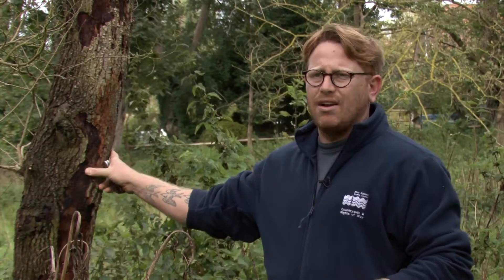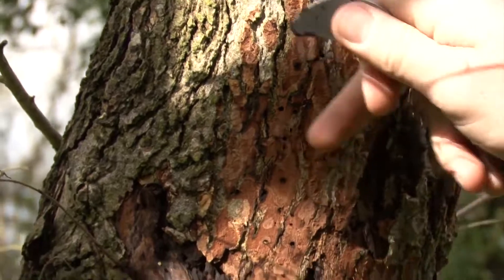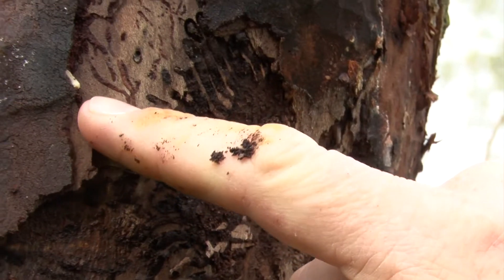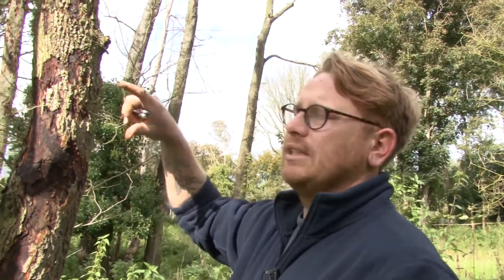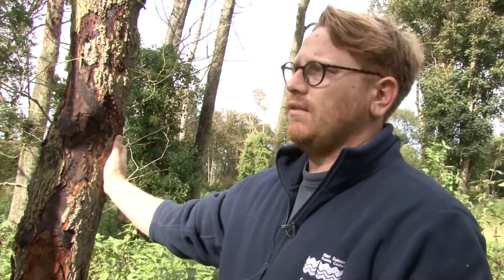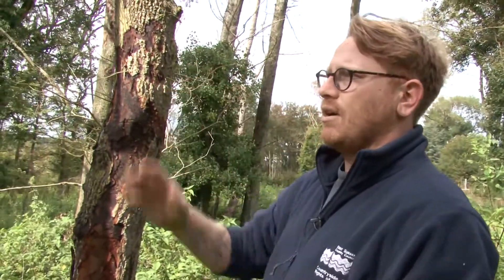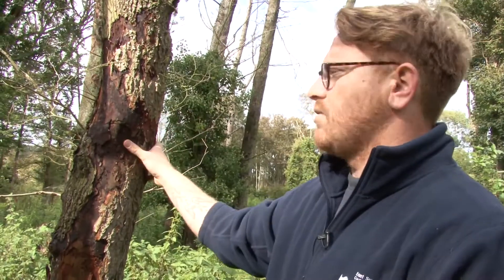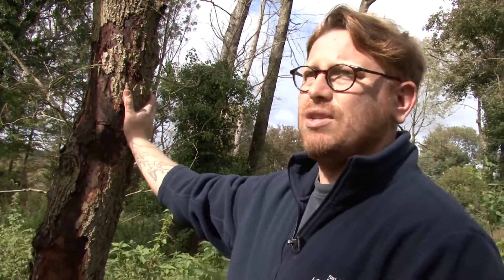Dutch Elm Disease & Elm Bark Beetle - Tree pests and diseases:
Dutch elm disease history and diagnosis. DED is caused by a member of the sac fungi (Ascomycota) affecting elm trees, and is spread by elm bark beetles.

In Britain, the disease was first identified in 1927 by T R Peace on English elm in Hertfordshire.

This first strain was a relatively mild one, which killed only a small proportion of elms, more often just killing a few branches, and had largely died out by 1940 owing to its susceptibility to viruses. The disease was isolated in The Netherlands in 1921 by Bea Schwarz, a pioneering Dutch phytopathologist, and this discovery would lend the disease its name.

Circa 1967, a new, far more virulent, strain arrived in Britain, apparently via east coast ports on shipments of rock elm U. thomasii logs from Canada destined for the small-boat industry, confirmed in 1973 when another consignment was examined at Southampton Docks. This strain proved both highly contagious and lethal to European elms; more than 25 million trees have died in the UK alone, while France has lost over 90% of its elms. The disease spread rapidly northwards, reaching Scotland within 10 years.

By 1990, very few mature elms were left in Britain or much of continental Europe. One of the most distinctive English countryside trees, the English elm U. procera, is particularly susceptible as it is the elm most favoured by the Scolytus beetles. Thirty years after the outbreak of the epidemic, nearly all these trees, which often grew to more than 45 m high, are gone. The species still survives in hedgerows, as the roots are not killed and send up root sprouts ("suckers"). These suckers rarely reach more than 5 m tall before succumbing to a new attack of the fungus. However, established hedges kept low by clipping have remained apparently healthy throughout the nearly 40 years since the onset of the disease in the UK.

The largest concentration of mature elm trees remaining in England is in Brighton and Hove, East Sussex.

Common names DED
Causal agents Ophiostoma ulmi / Ophiostoma himal-ulmi / phiostoma novo-ulmi
Hosts; elm trees
Vectors; elm bark beetle
EPPO Code; CERAUL

Dutch elm disease officer Anthony Becvar explains more about Dutch elm disease, which has killed more than 25 million elms in the UK. On the Sussex coast, you can still find an exceptional elm landscape.

Category
Science & Technology
Licence

Promoting biodiversity in arboriculture, forestry and gardening. Showcasing agroforestry and ancient woodland restoration.